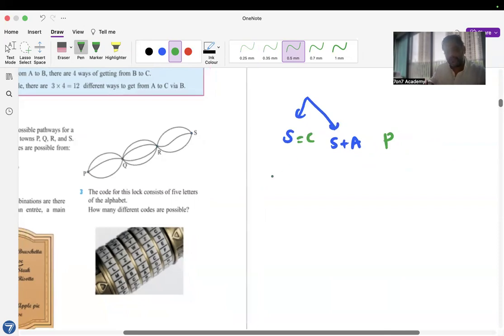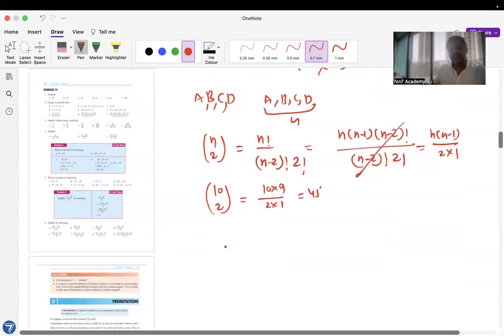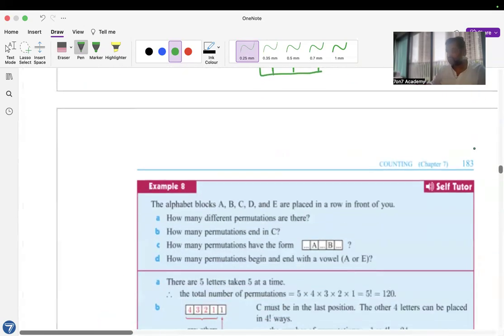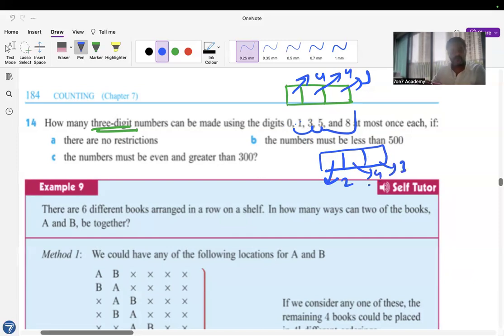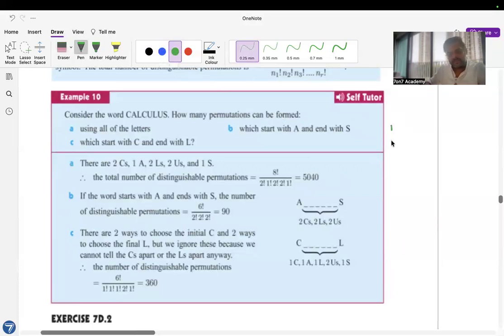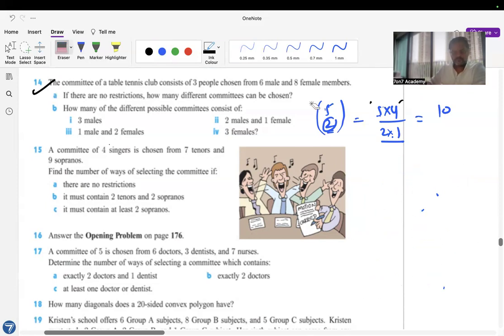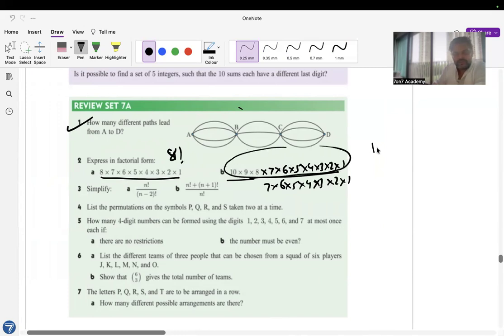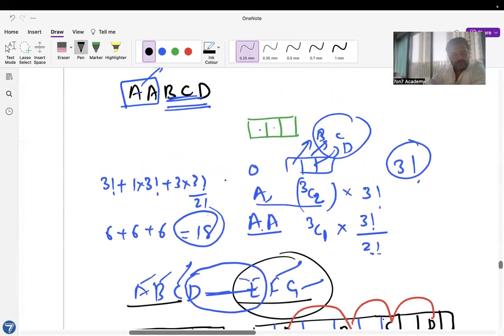Counting Introduction L1